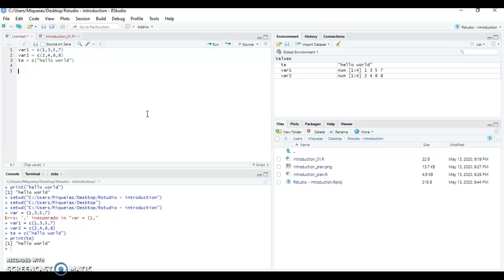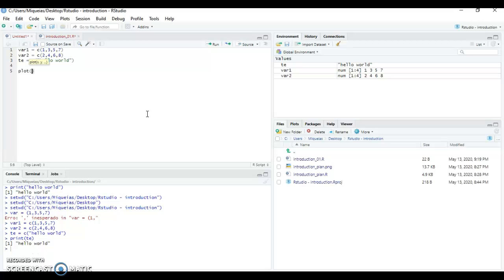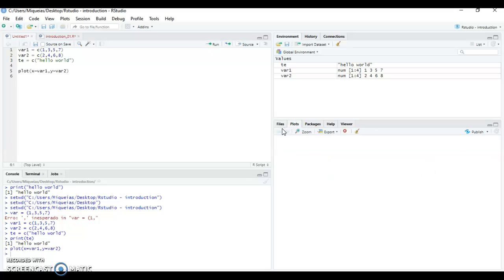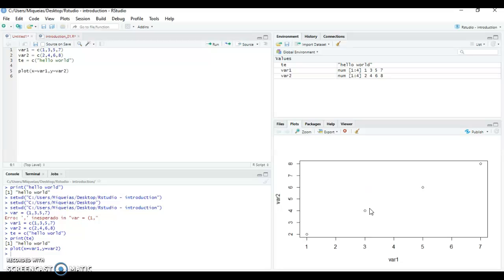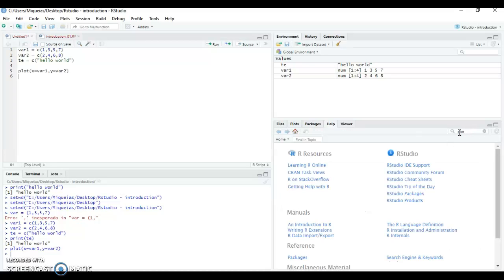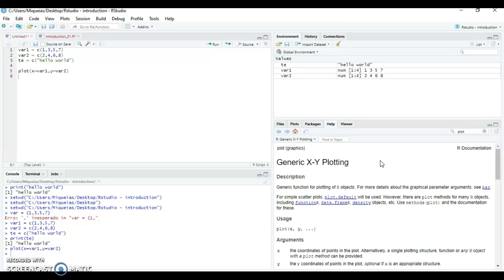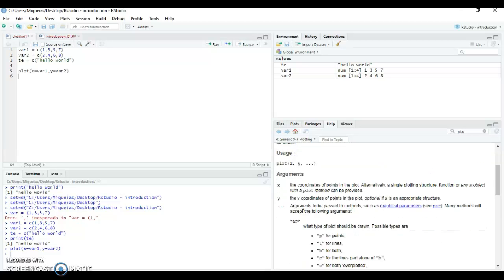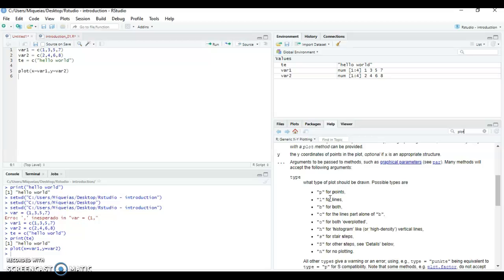RStudio - Introduction I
First part of an introduction to coding in RStudio.

The content of this video includes:

- Interface;
- Project and scripts;
- Working directory
- Variables;
- Plorting;
- Help.